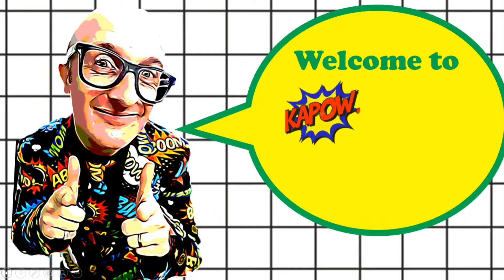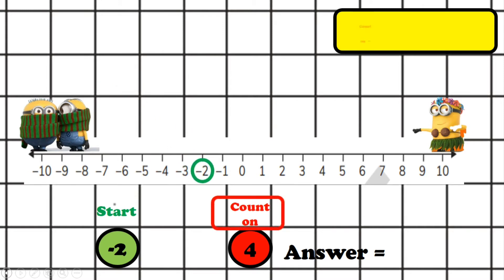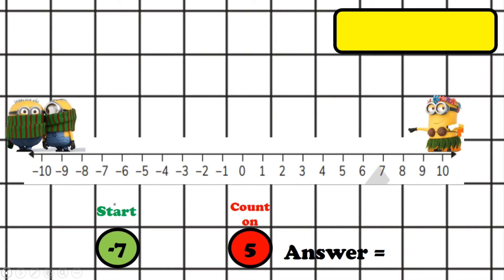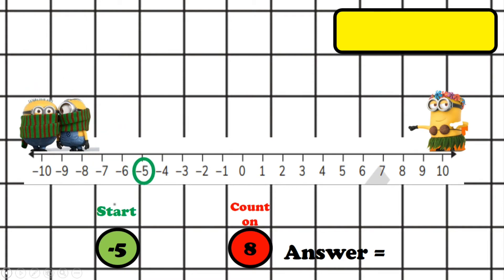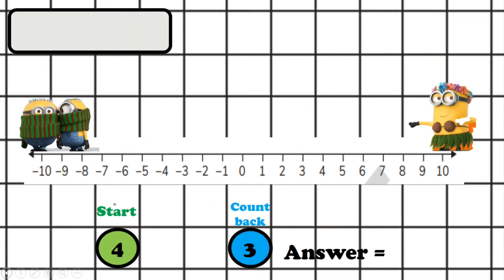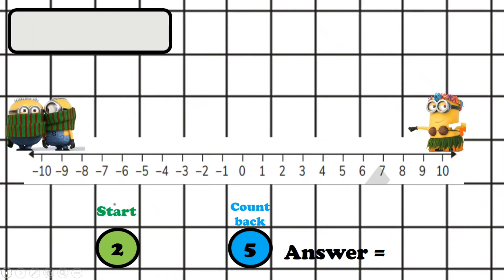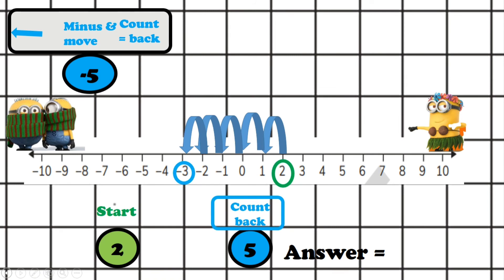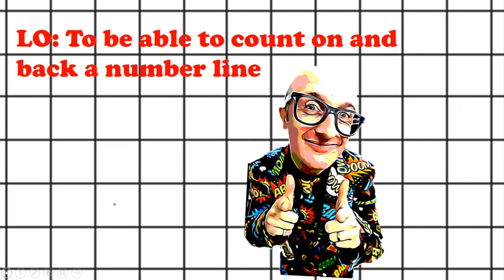Counting on and back on a number line ( positive & negative numbers)